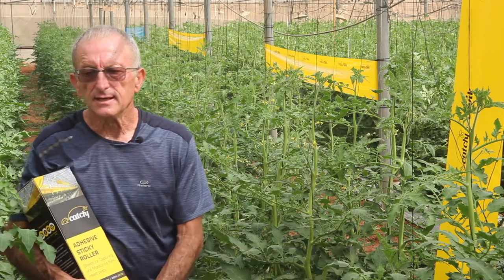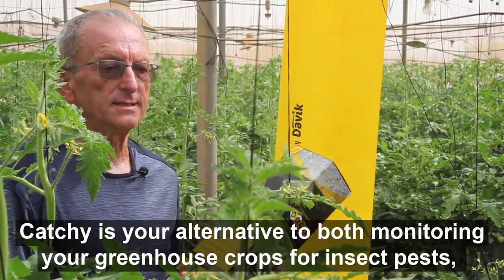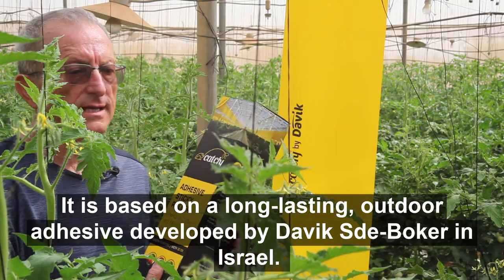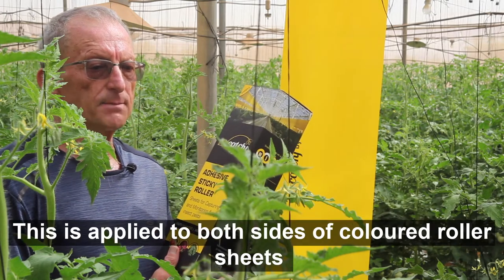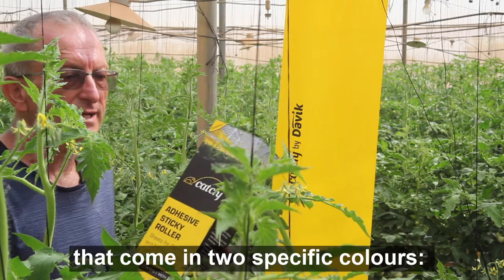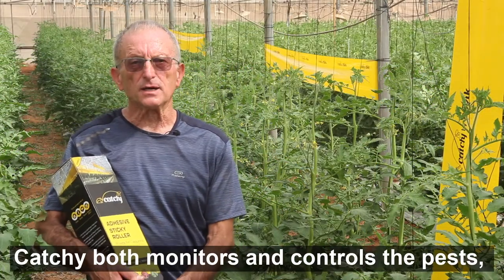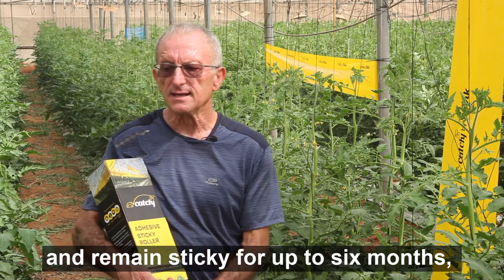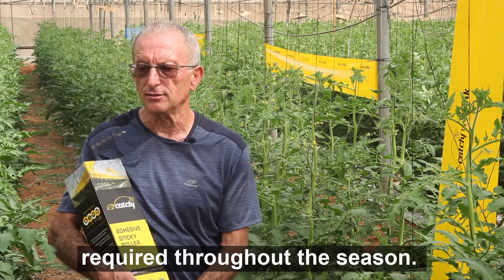Catchy - pest control and monitoring system for greenhouses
Davik has developed a unique, long lasting, dry adhesive which captures flying insect pests. This adhesive is applied to various coloured roller sheets which are hung in indoor farming situations – protected cultivation greenhouses, insect proof net houses, indoor vertical leafy green growing structures, indoor cannabis growing operations, and more. The key condition is that external insect pests’ populations cannot directly access the crops growing inside.